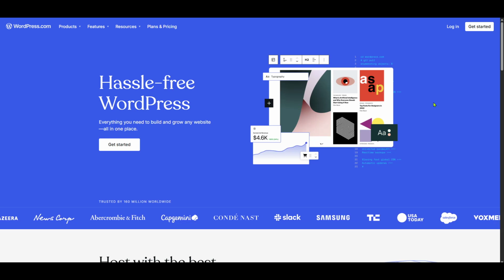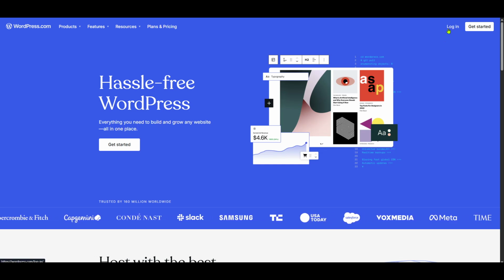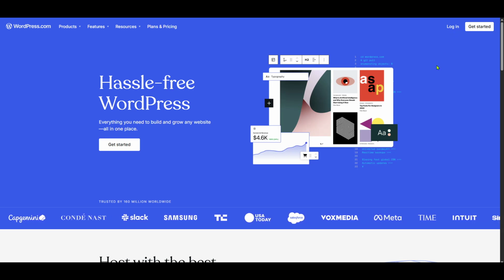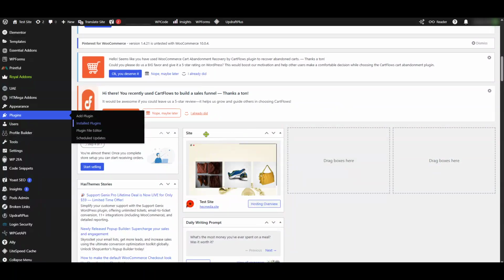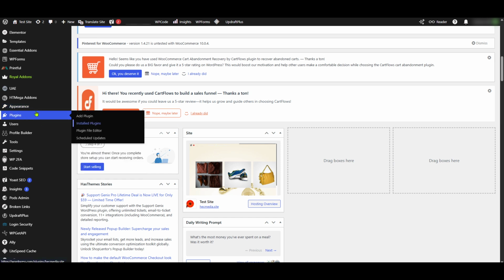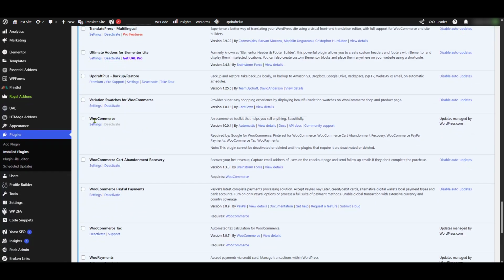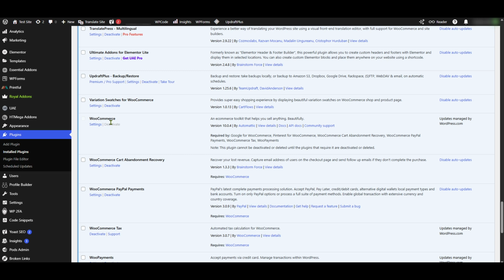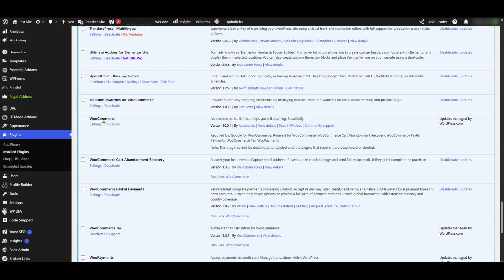How To Completely Uninstallremove Woocommerce And Data [2025 Guide]